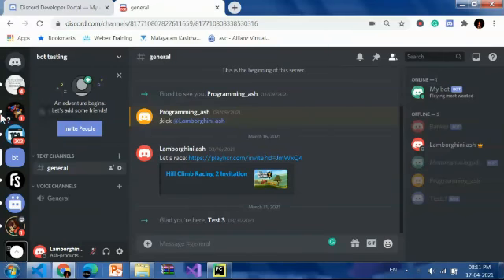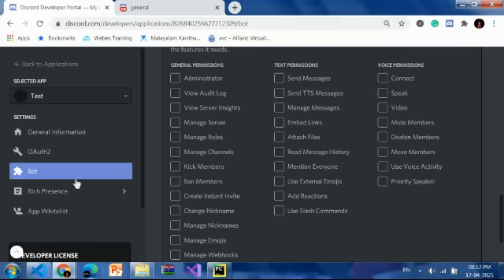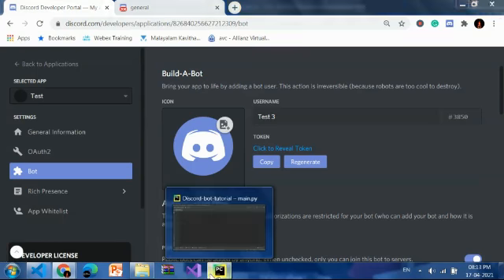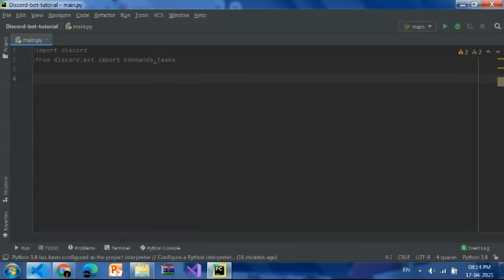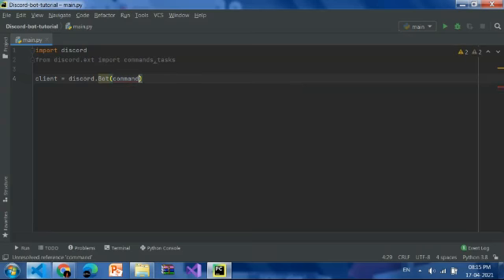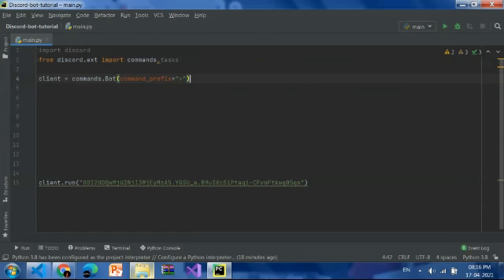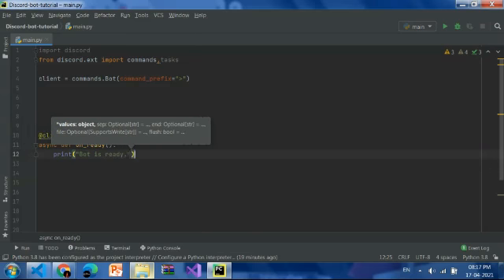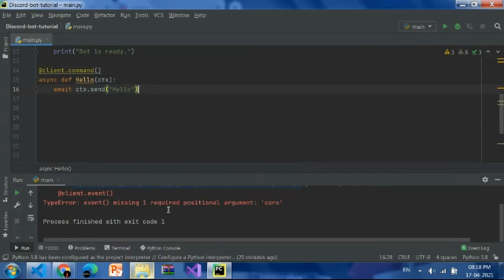How to make a discord bot basics | discord.py Part1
In this video i will show you about how to make your own discord bot with python